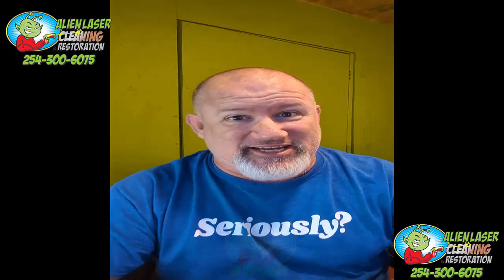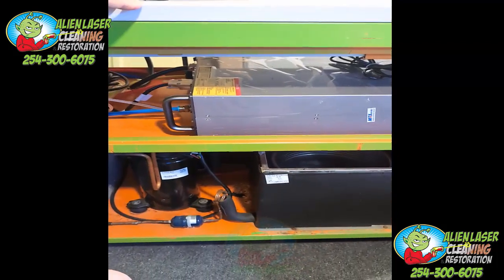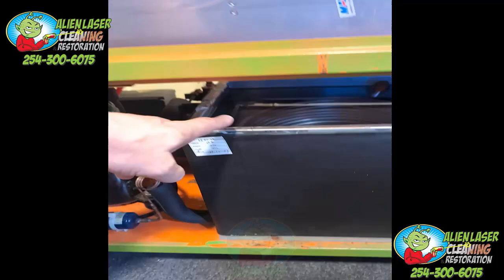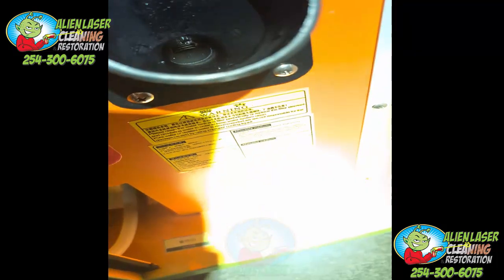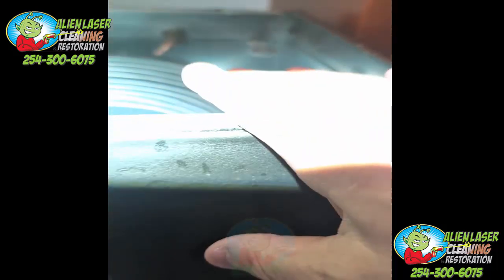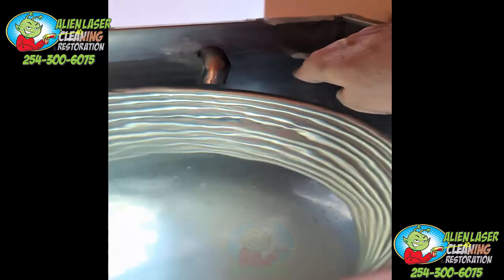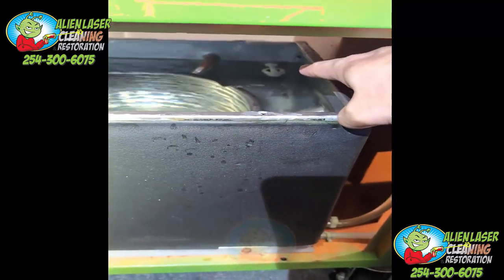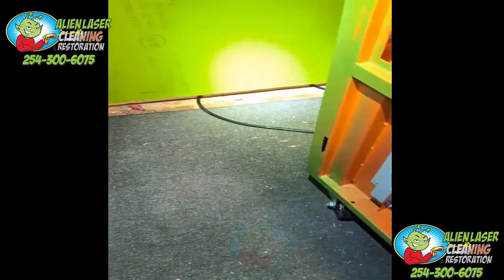Alien Laser Cleaning Chiller Training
Laser machines are very expensive and require good care in order to run properly. We have found that 80% of the the so called laser manufactures do not install or build the chillers correctly.
In this video I go over why your laser cleaning machine might be sounding a error alarm and how to fix it.
Should you have a need for an American company to support your laser business. Please reach out.

What is Laser Rust Cleaning and how does it work??
Our unique laser cleaning service allows our customers to reduce production interruptions and enhance productivity. Solving problems effectively and efficiently, helping our customers reach and exceed their goals.
Like more information on what Alien Laser Cleaning can do for you?

Office Hours:
Monday – Friday
8:00 Am to 4:00 PM
*Closed Saturday & Sunday

Old Stove:

 • Rust Removal Old Stove by Alien Laser...